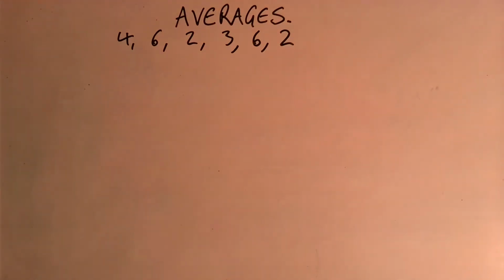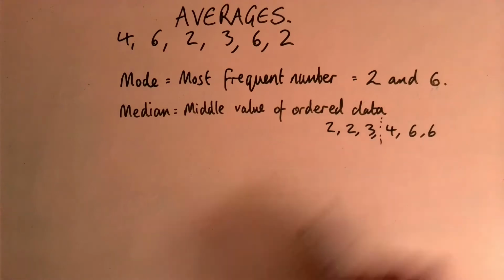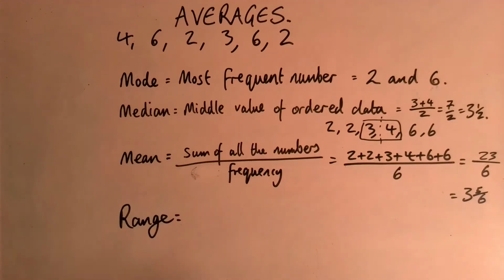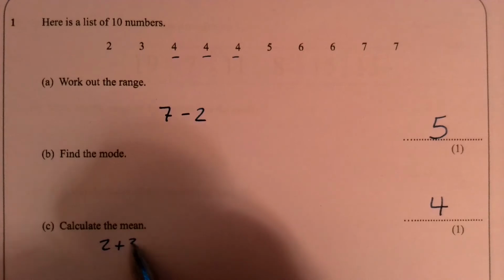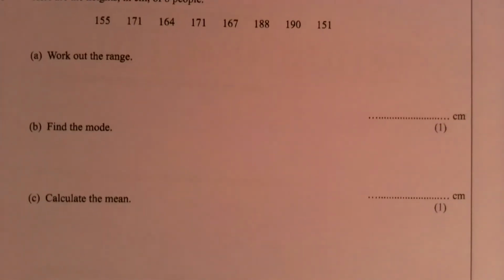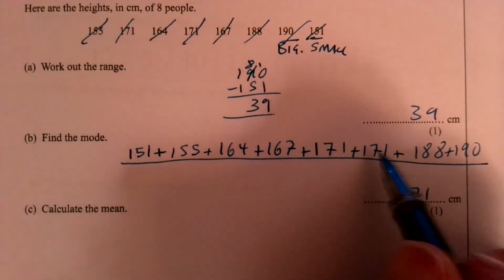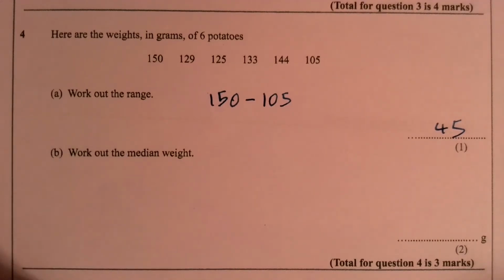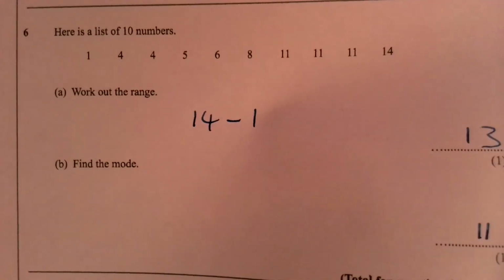Averages of numbers part 1